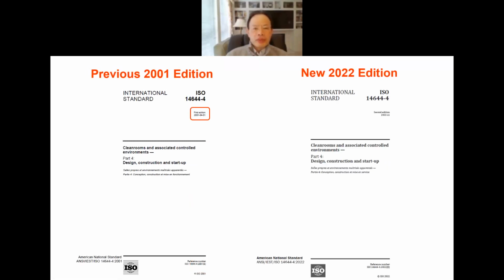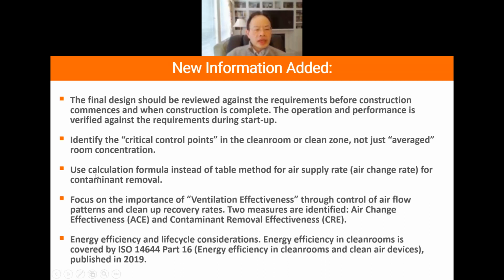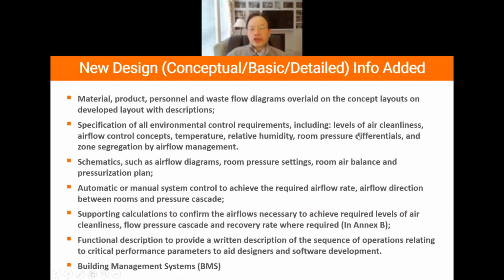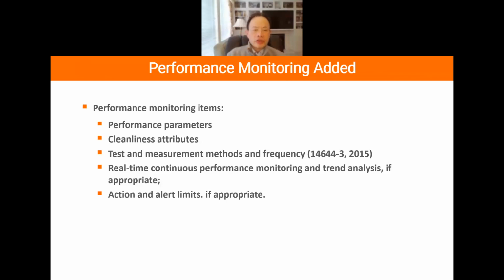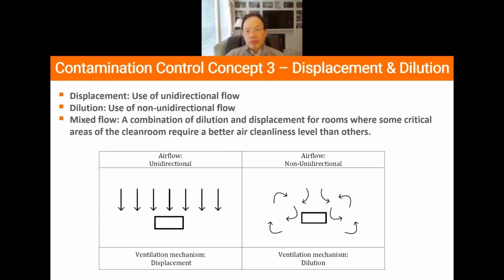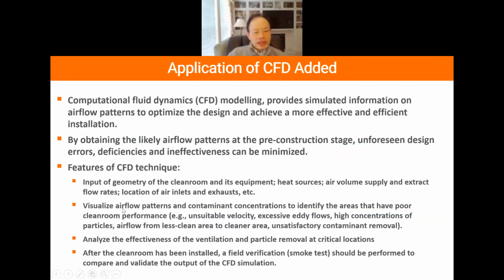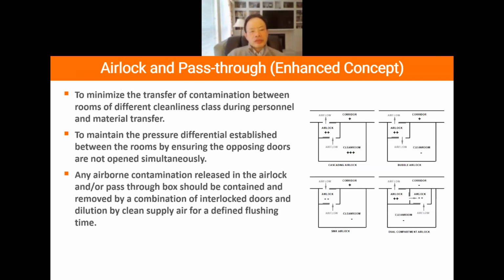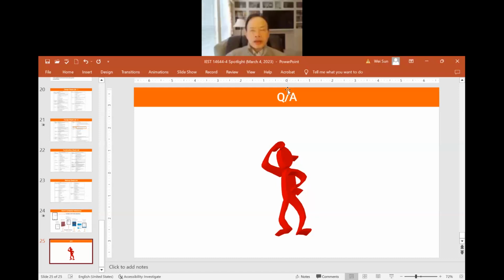ISO 14644 4 Spotlight Webinar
Learn more about the recent updates on the ISO 14644-4: Design, Construction, and Start-up regarding cleanrooms.